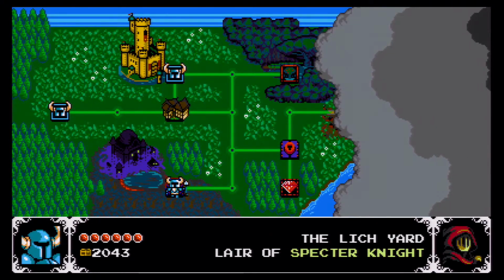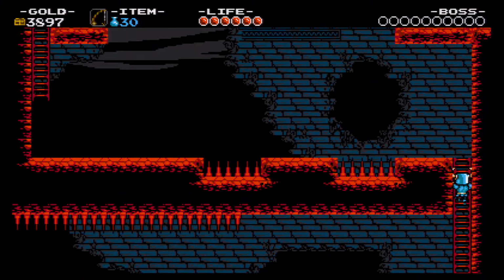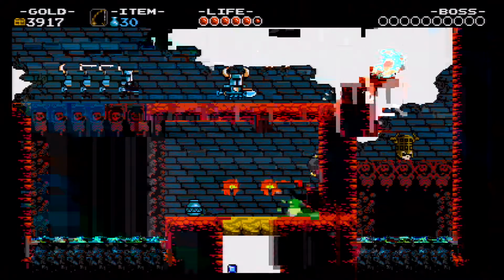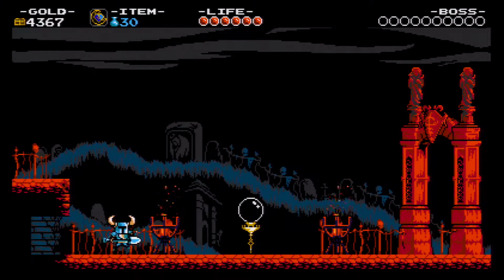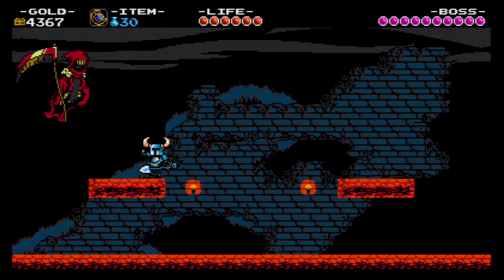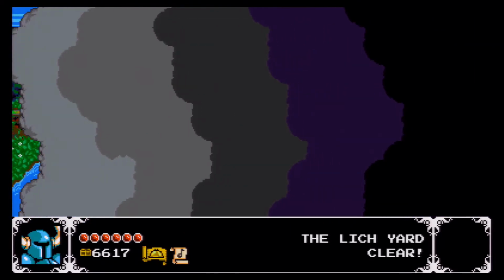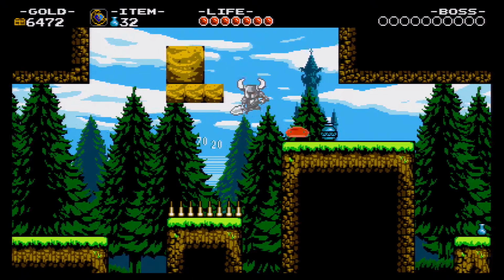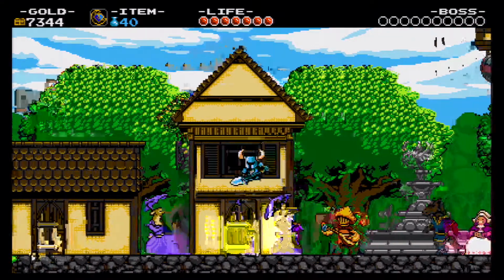Let's play Shovel Knight part3 (with commentary)